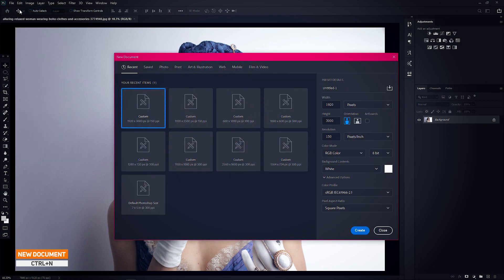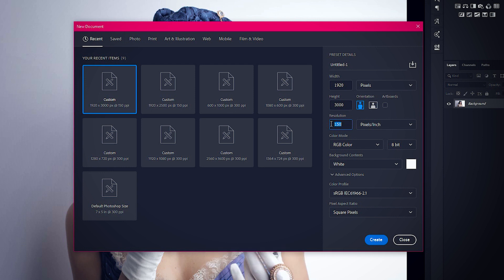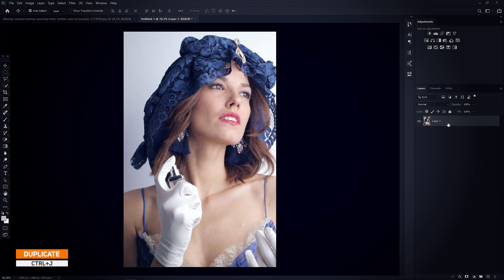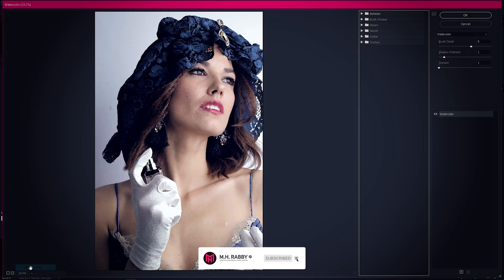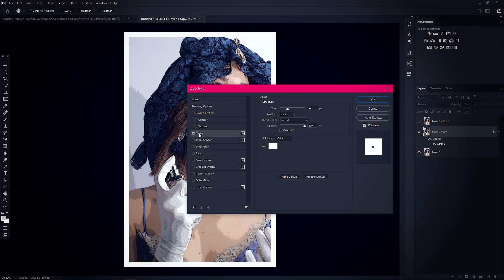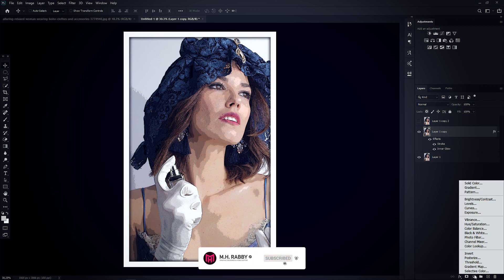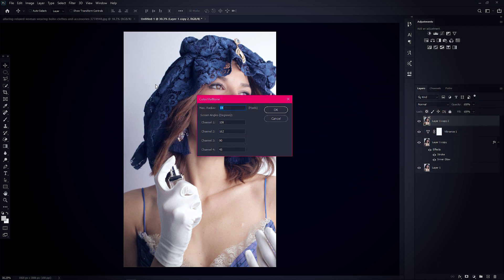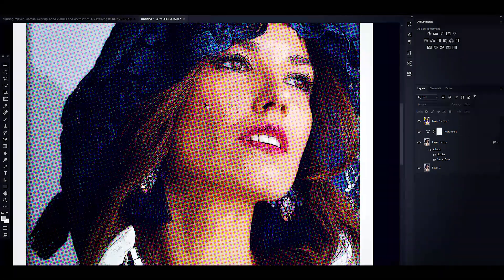Easy Comic Book POP ART Photo Effect In Just 2 Minute || Photoshop Tutorial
⭐⭐⭐Visit My New Gaming Channel⭐⭐⭐
Photoshop Tutorial || Easy Comic Book POP ART Photo Effect
Easy Comic Book POP ART Photo Effect In Just 2 Minute.
Hello Creative People Welcome Back To Another Brand New Photoshop CC Tutorial By M.H. RABBY

In This Video i'm Going To Show You How To Create Comic Book Pop Art Effect So Easily Using Adobe Photoshop CC 2020.